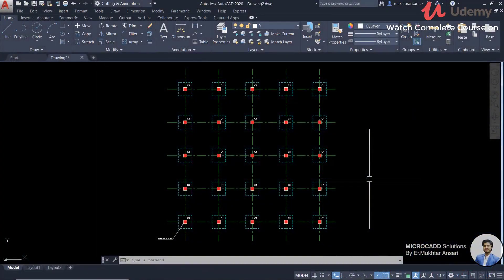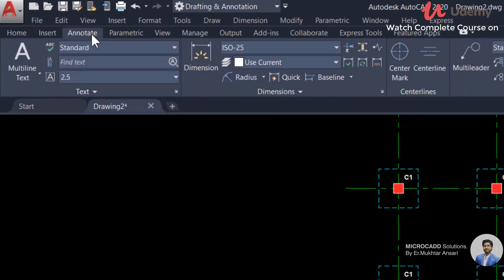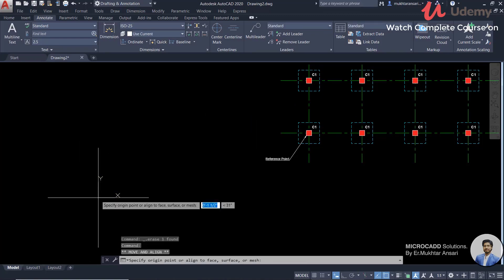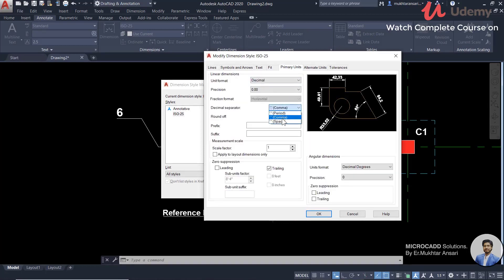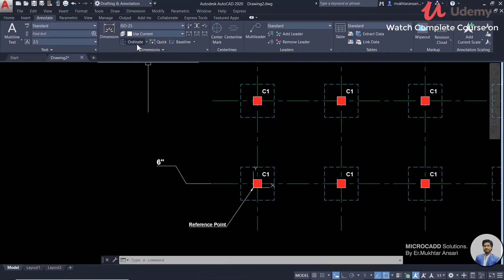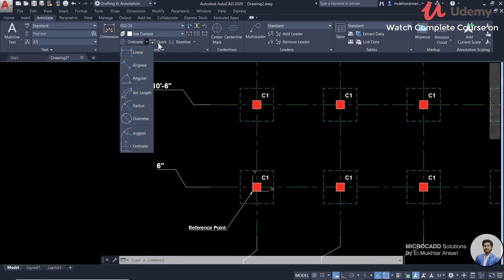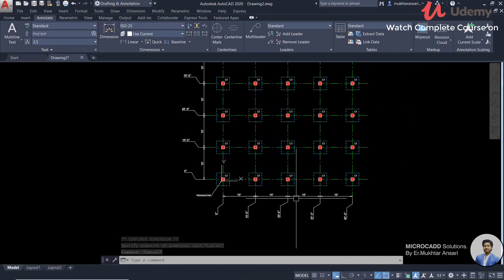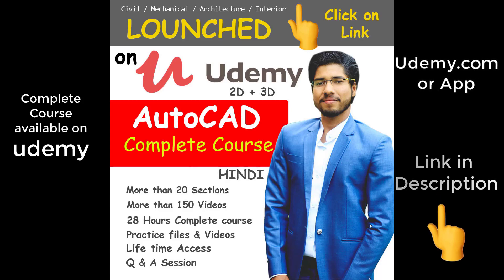Center line plan | AutoCAD Complete 2D 3D Course availed on Udemy | join now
😊Udemy COURSES AVAILABLE 👇:-
●●CIVIL / ARCH /INTERIOR COURSES●●👇👇
■ All CADD COURSES 👇👇
● AutoCAD Course CADDapp :👇👇
● REVIT Course CADDapp :👇👇
● 3ds MAX course CADDapp :👇👇
● QUANTITY SERVEY & Est. for Civil/Arch
● E- Tabs Essential Complete Course
●●MECHANICAL COURSES ●●👇👇
● AutoCAD Mechanical Drawings 👇👇
● Solid Works Course CADDapp :👇👇
● CATIA Course CADDapp :👇👇
● NX CAD CADDapp :👇👇
Do not forget to Download CADDapp  Android App from google play store
About CHANNEL:
In this channel I will provides training for Engineering design software's for Mechanical , civil , Architecture .

BEST CHANNEL FOR MECHANICAL, CIVIL, ARCHITECTURE, Interior.